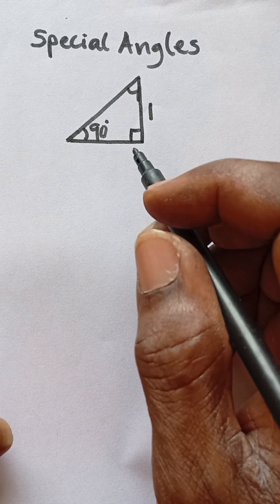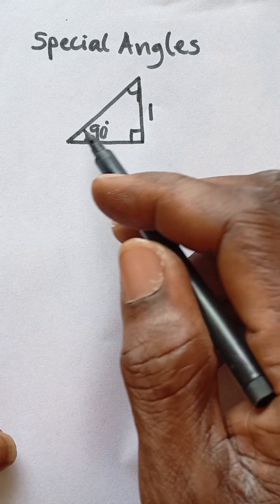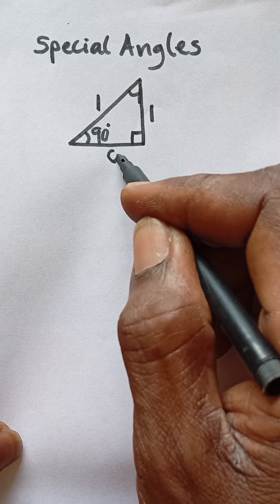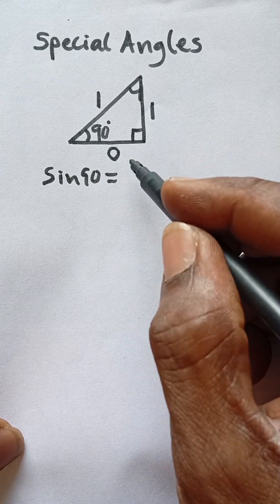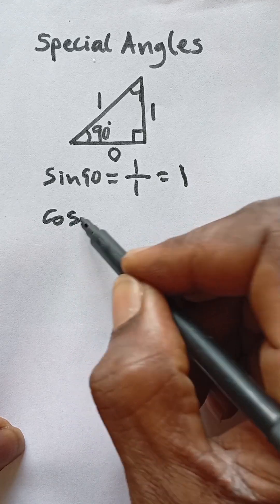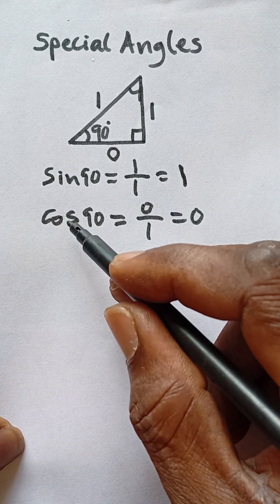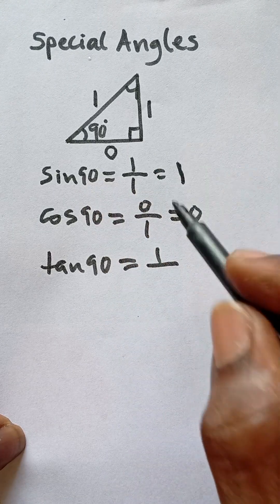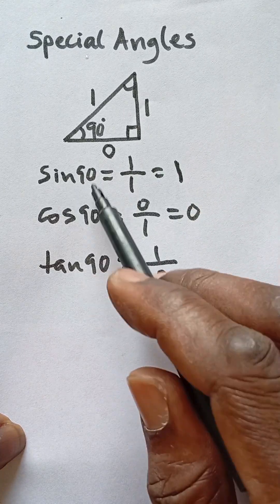Special Angles in Trigonometry: A Unique Perspective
Master Special Angles in Trigonometry – Exact Values & Shortcuts!
Struggling with trigonometric ratio? This video breaks down special angle 90° and its exact sine, cosine, and tangent values—no calculators needed! Learn memory tricks using unit right angled triangle secrets.

What You’ll Learn:
✅ Exact values for sin, cos, tan of 90°
✅ A simple triangle to derive this special angle

Perfect for students prepping for exams (SAT, ACT, JEE, GCSE, WAEC, JAMB) or anyone who hates memorizing!